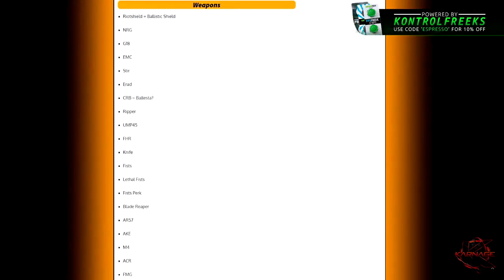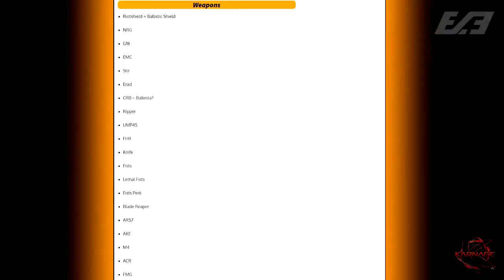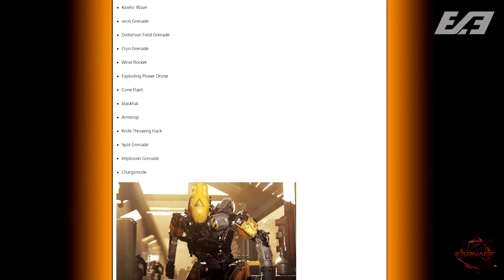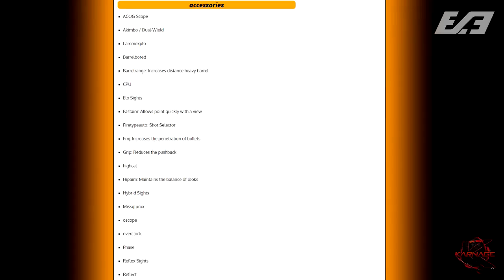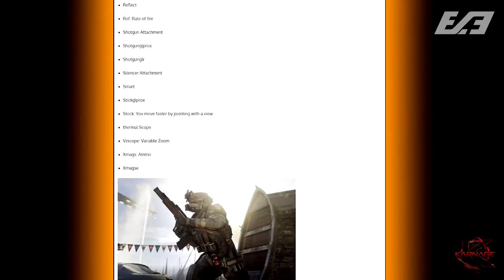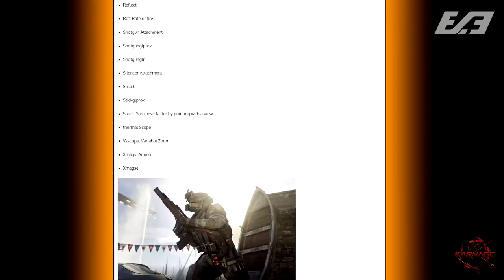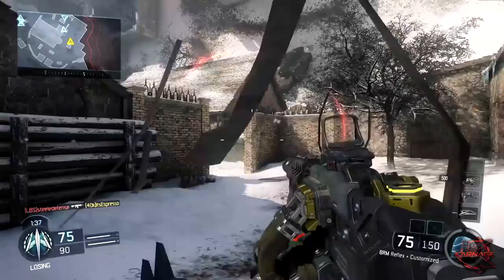ALL "POTENTIAL" WEAPONS AND ATTACHMENTS in INFINITE WARFARE! - Infinite Warfare WEAPON LIST LEAKED!?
Leave a "LIKE" if you enjoyed the video! ALL "POTENTIAL" WEAPONS AND ATTACHMENTS in INFINITE WARFARE! - Infinite Warfare WEAPON LIST LEAKED!?
ADD Snapchat: apollosmission

GFuel is an incredible energy drink that increases focus, endurance and sharpens reactions!

How to STAY ALIVE Longer!
How to Get MORE Headshots!
Black Ops 3 BEST Class Setups!
Black Ops 3 LIVE Gameplays!
Black Ops 3 Top 5 Plays Series!